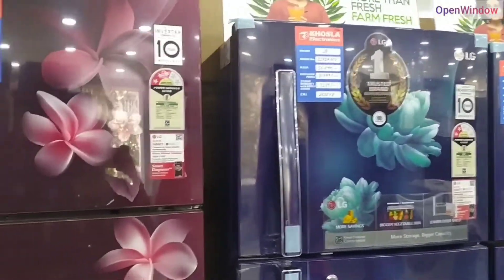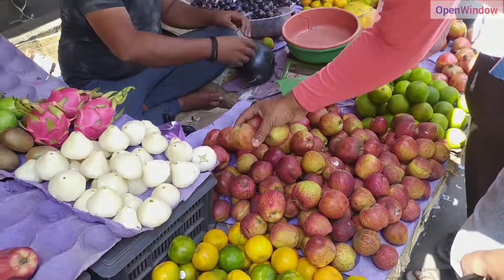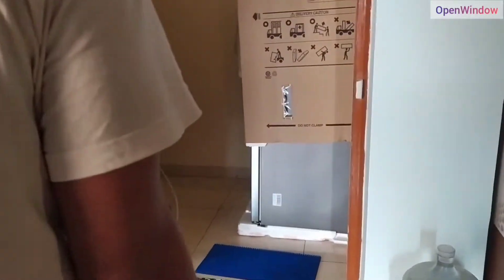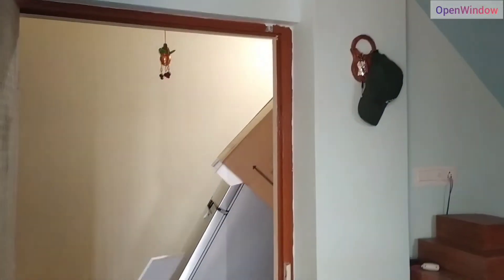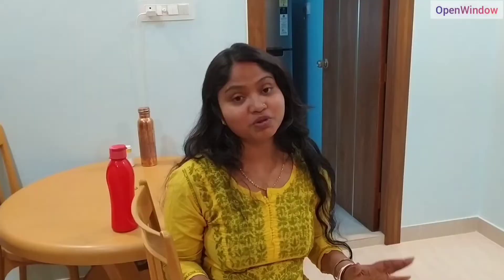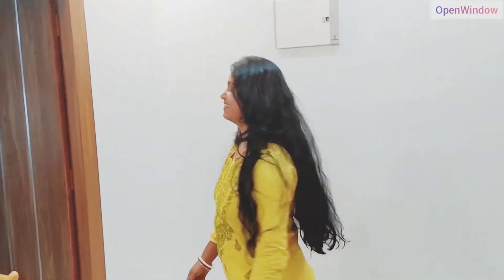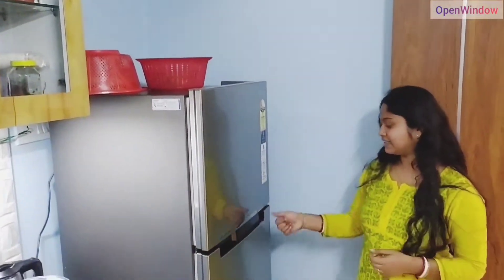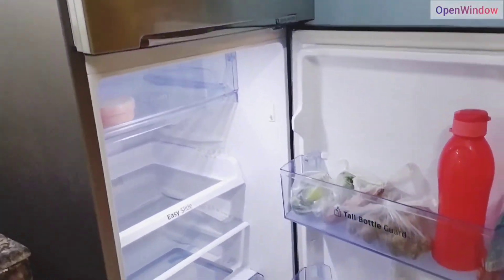Our Kitchen New Member ❤️